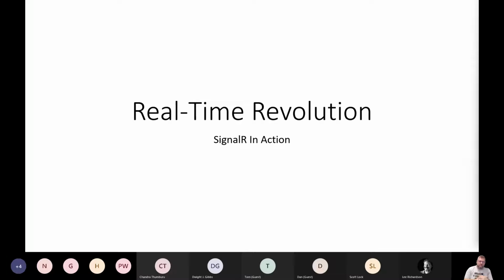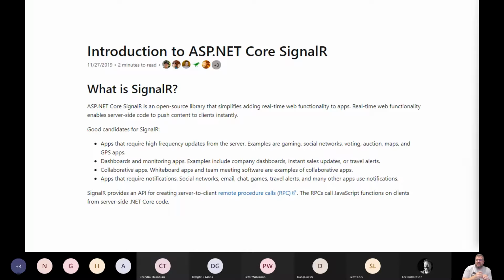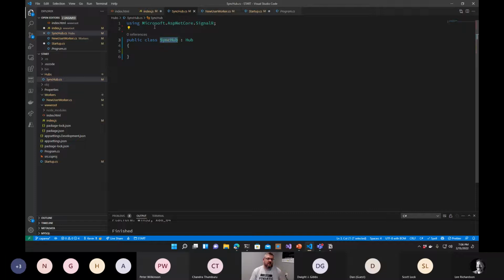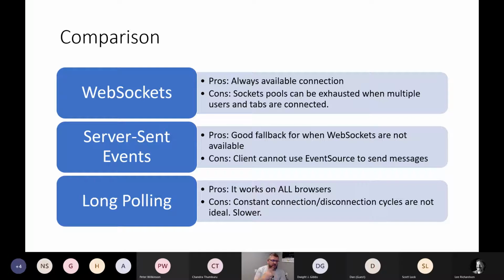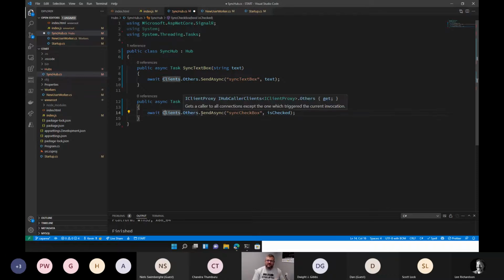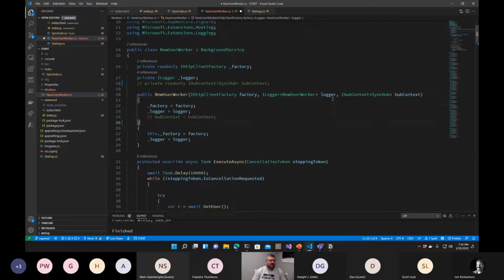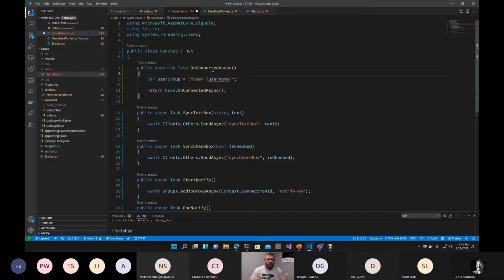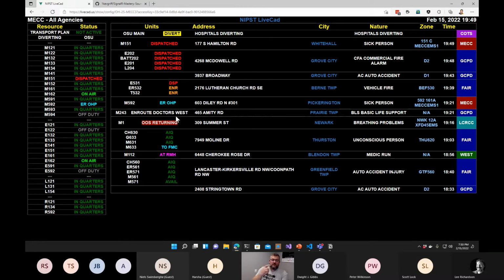Real Time Revolution: SignalR In Action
Does your application render a page and then just leave it?

Do you deal with issues of the local state being out of date?

Do you wish the server could just tell all the browsers that something has changed?

If you answered yes to any of those questions, it's time to join the real-time revolution! SignalR is a library designed to help .NET developers build performant, real-time cross-platform applications (not just web apps!).

In this demo-filled talk, you'll learn about what SignalR is, how it fits into a modern application ecosystem, and how you can take advantage of it in your current or future projects.

Kevin Griffin is an author, teacher, mentor, and consultant focusing on software development. He is also a 12-time Microsoft MVP, specializing in ASP.NET, Microsoft Azure, and web application development. As an independent consultant, Kevin specializes in helping businesses push their technology stacks into the 21st century. You can often find Kevin speaking at conferences and user groups across the country or blogging